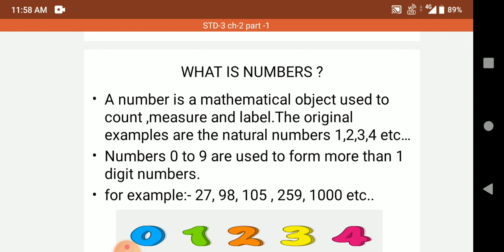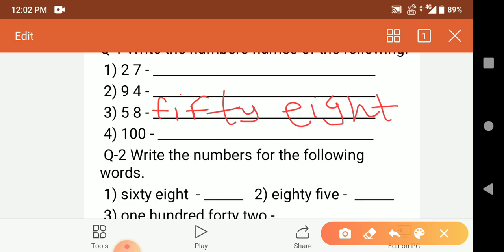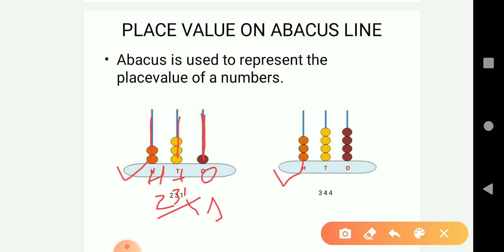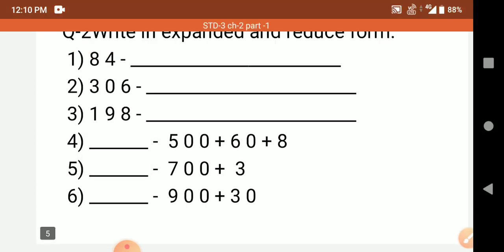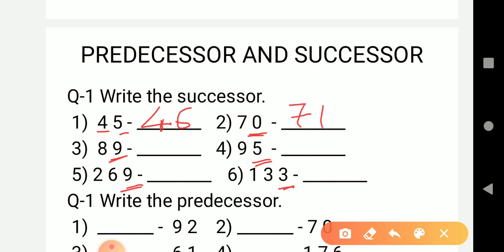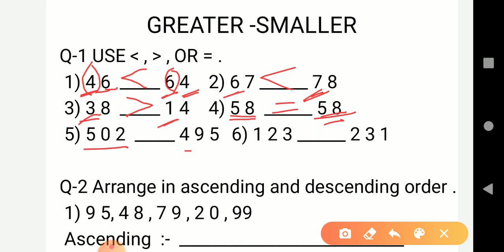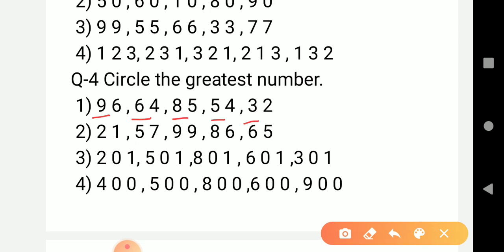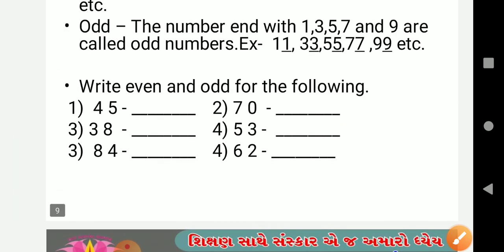Unit 2 Fun with numbers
Introduction of numbers